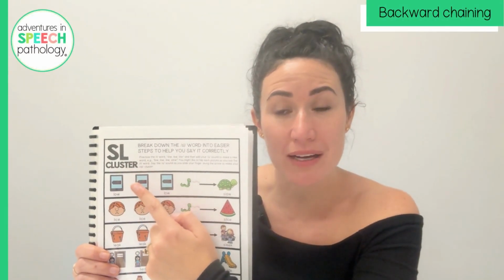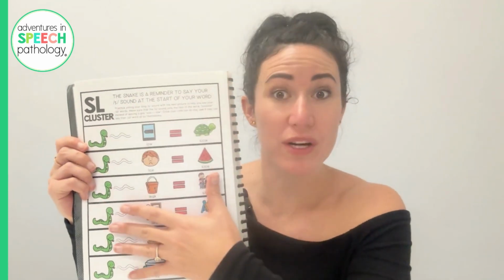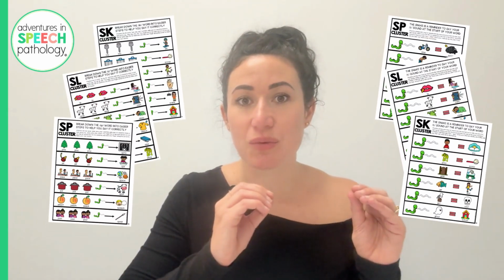When to Use Forward & Backward Chaining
💫 *Forward and backward chaining are strategies every SLP should know—especially when working on consonant clusters!* Watch as I explain the difference between the two and when to use each one, so you can help your students say those tricky clusters more easily.

*Want to learn even MORE about the Complexity Approach?* We have articles, videos, podcasts, blogs, and therapy resources all in one spot!

*Not sure how to pick targets for the Complexity Approach?* Get our Complexity Approach resource and feel confident in understanding how to choose targets applying the complexity principles!

*Need more therapy resources for the complexity approach so you don't have to plan every session?* We have therapy activity packets for 2- and 3-element consonant clusters all to save you time!

*We even have boom cards for 2- and 3-element clusters!*

💻 Video Chapters
00:00 Intro
00:37 What is forward & backward chaining?
00:59 Forward chaining
01:54 Backward chaining
02:29 When to use forward chaining
04:49 When to use backward chaining
05:42 Extra tips
06:20 Next steps
07:02 Cluster help sheets
07:58 Wrap-up

►Amazon Storefront Amazon

This means that, at zero cost to you, I will earn an affiliate commission if you purchase through the link._ DISCLAIMER: _The information provided in this clip is based on research evidence and the authors’ clinical experience treating speech sound disorders. We do not claim that this is the only way to treat speech sound disorders. Adventures in Speech Pathology (AISP) encourages you to seek out up-to-date, evidence-based research and discuss any clinical questions with supervisors._